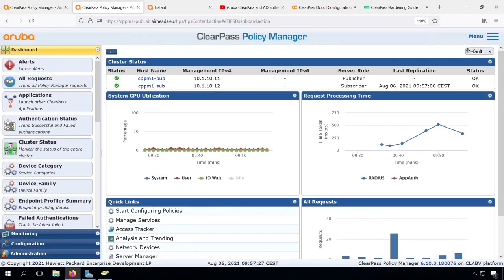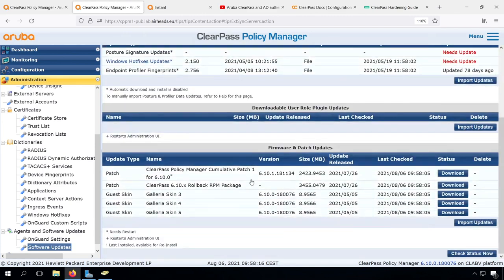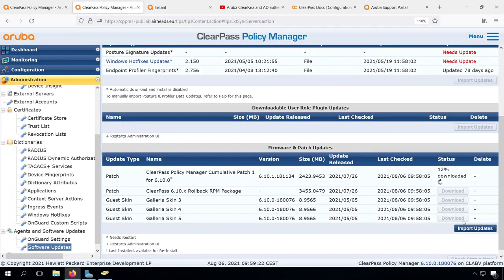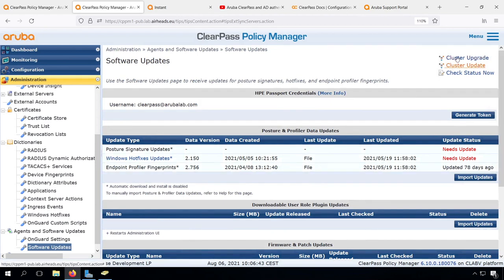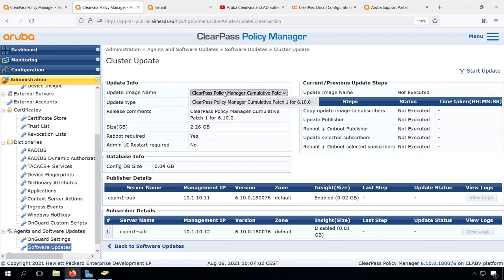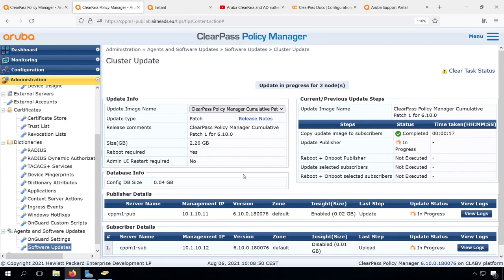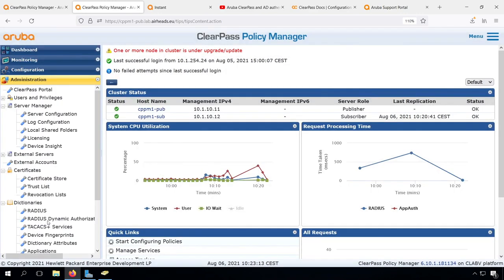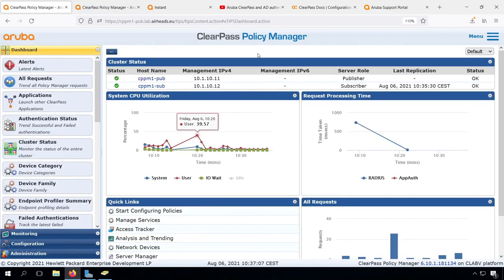How to Update Aruba ClearPass Cluster | Step-by-Step Guide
In this video, you’ll learn how to update an Aruba ClearPass cluster step by step. This guide explains the ClearPass cluster upgrade process, including best practices to ensure a safe and smooth upgrade with minimal or no downtime.

This tutorial is ideal for network engineers, system administrators, and IT professionals managing ClearPass in production environments.

🔧 What you’ll learn in this video:

Overview of Aruba ClearPass cluster architecture

Pre-upgrade checks and best practices

Performing a rolling upgrade safely

Monitoring cluster health during the upgrade

Post-upgrade validation and verification steps

🧠 Use Cases:

Upgrading ClearPass in enterprise and campus networks

Applying security patches and feature updates

Maintaining high availability during upgrades

📌 Prerequisites:

Aruba ClearPass cluster already configured

Backup of ClearPass configuration and database

ClearPass upgrade image (patch or full upgrade)